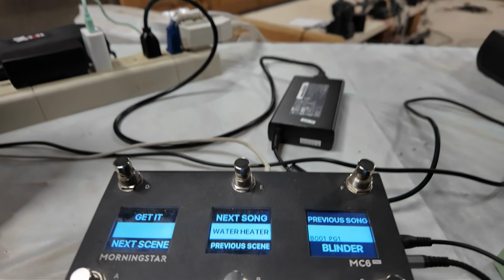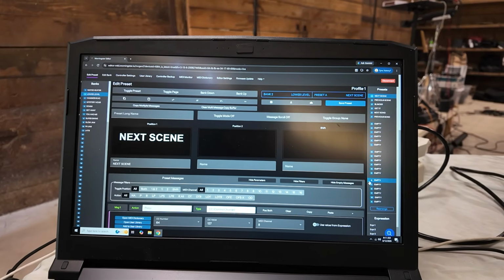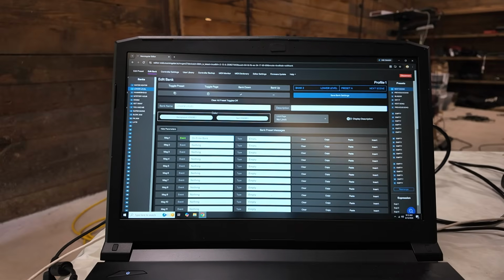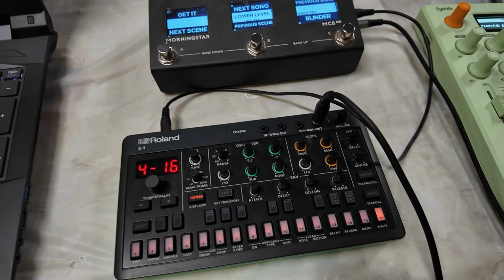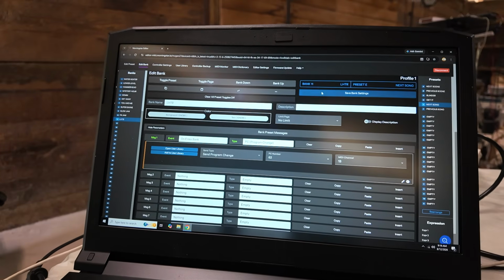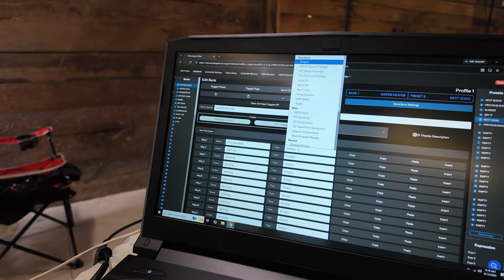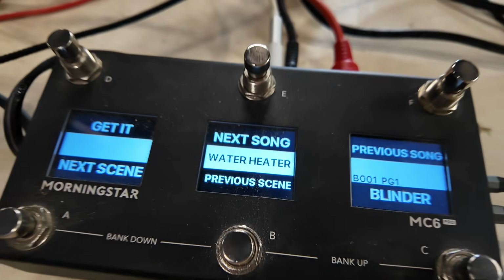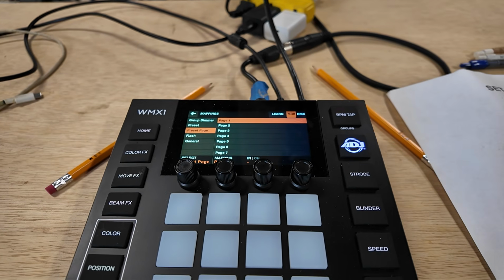One of the Coolest Things Electronic Music Gear Can Do!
Today, as I continue to set up and rehearse for Free Beat Live: 2026, we're talking about MIDI program change, and how useful it can be! I ignored program change for a long time, never really understanding just how much easier it could make my gear to work with. It wasn't until I added the Morningstar MC6 Pro to my setup that I really took a look at how to implement program change properly, switching banks to send MIDI commands to all my gear to instantly change patches, kits, and more! Enjoy the video :)

Roland S-1
Synido TempoPad C16
Roland SPD-SX

Be Sure to Check Out Free Beat Live: 2026!
Friday, August 21st, 7:00pm PDT
Saturday, August 22nd, 11:00am PDT
Right here on the channel!

It's free, and I upload new content multiple times a week!